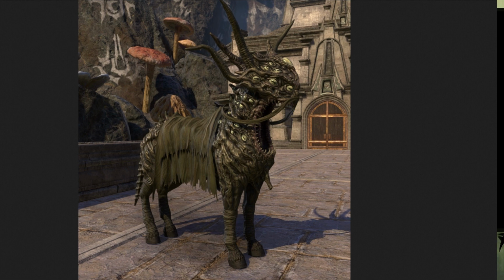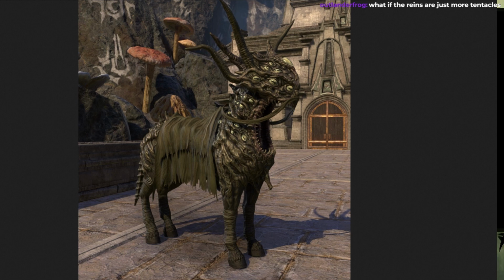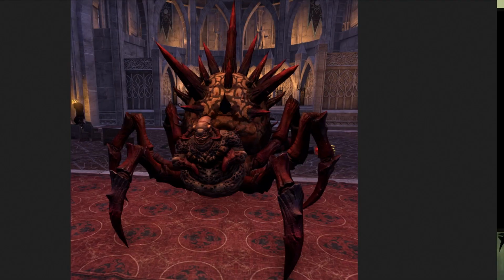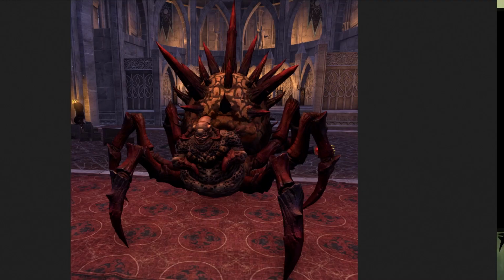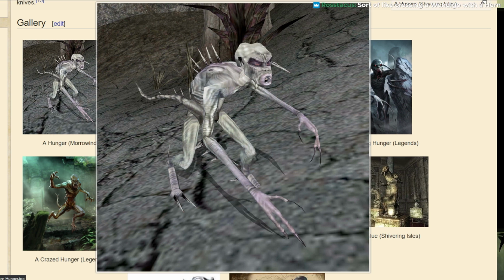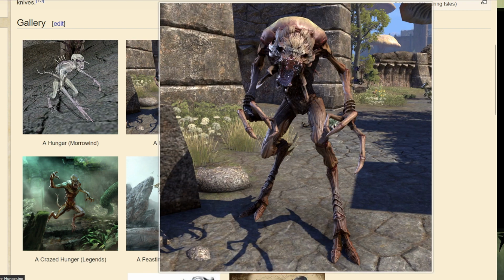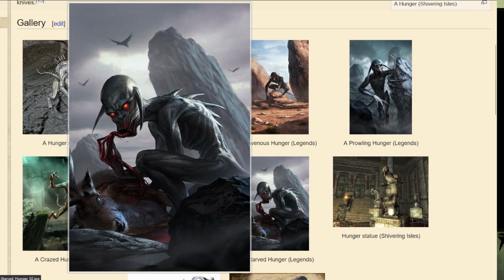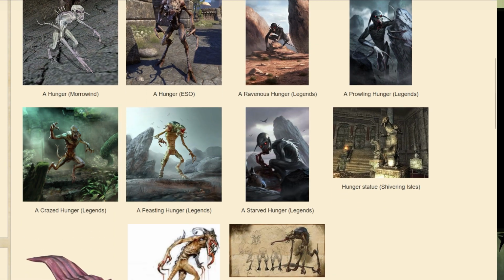Hermitage Servitors, Herne, Hoarvor Daedra, Hunger, and Huntsman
Part 7 of our Daedric Creatures. We take a disturbing look at Hermitage Servitors, Herne, Hoarvor Daedra, Hunger, and Huntsman.

Links: Watch on YouTube live & game streams

Talk TES with us! Discord